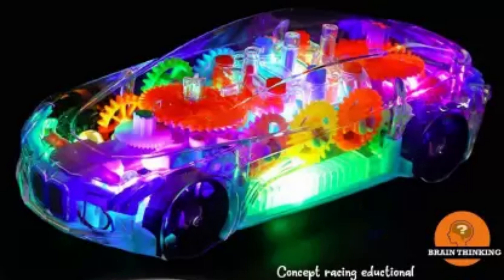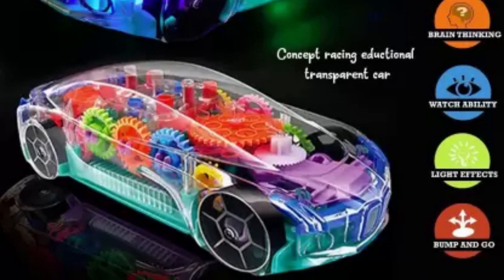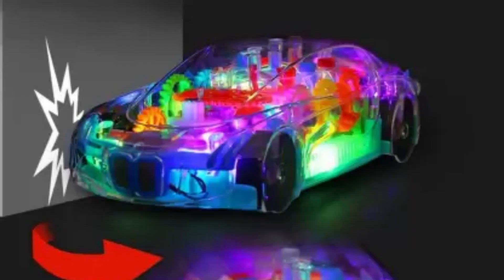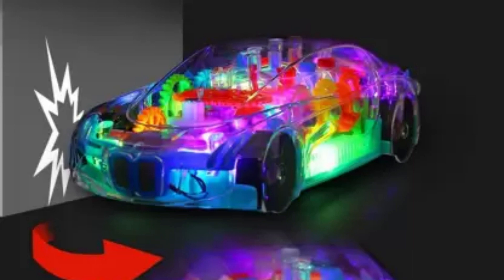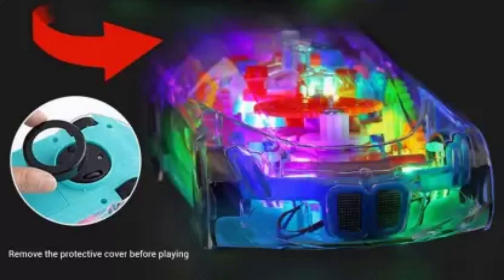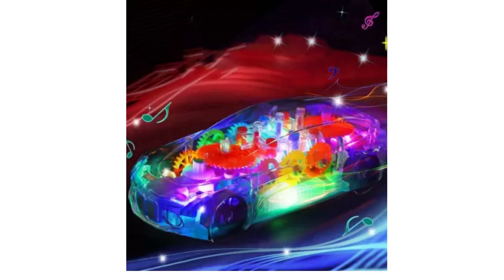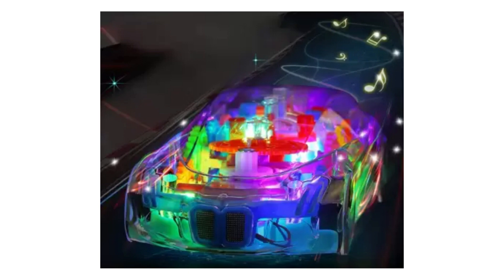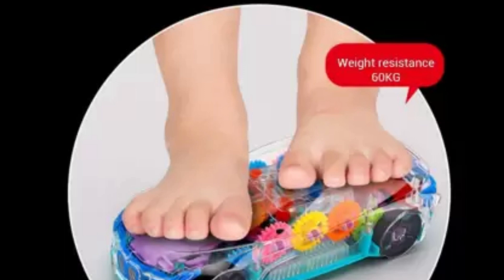Super Transparent Car Toy for Kids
Click on below Link and Buy on Flipkart

Super Transparent Car Toy, Car Toy for Kids with 360 Degree Rotation, Gear Simulation Mechanical Car, Concept Racing Car, Sound & Light Toys for Kids Boys & Girls  (Multicolor)

VrajVilla 360 Degree Rotating Transparent Concept Racing Car with 3D Flashing Led Light.Multi-functional, colorful lighting, clone gear mechanical system, awesome sound effects. Transparent Design. Can view the gear inside, and help the child to know the mechanical concept earlier. Gear driving effect. Enhance Brain Development and build a Child’s Curiosity for New Things. Different Color helps a child's cognitive ability. Made from heavy-duty plastic, the toy has no small parts to it so that children can enjoy it. To operate a toy car you need to have 3 x AA batteries (Not Included). Brand Name: VrajVilla

Kidstoys,toys, Bestgiftforkids,edcationaltoys,

We promote the products of partners of Earnkaro.com  as affiliate marketer we use images and text of products listed on Earnkaro partners for only promoting their products to generate sales which we feel is allowed for affiliate marketing then also if anybody has got any issue then they may please inform we will delete their product video from our list and stop promoting the product immediately from our side